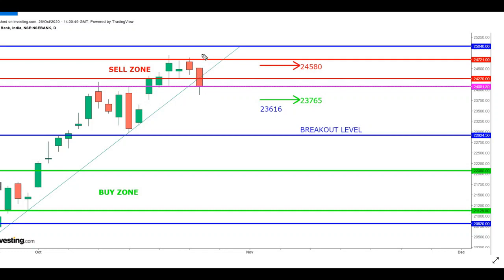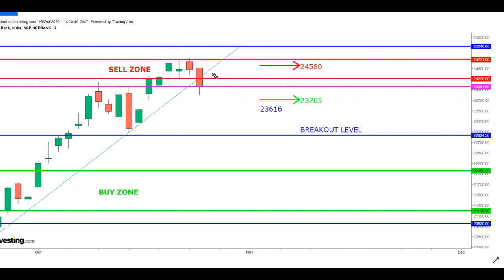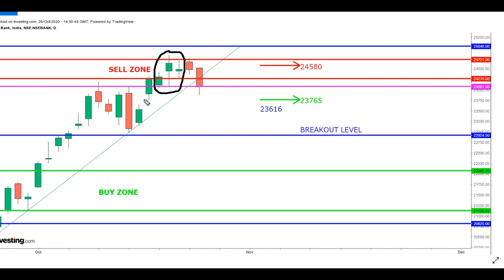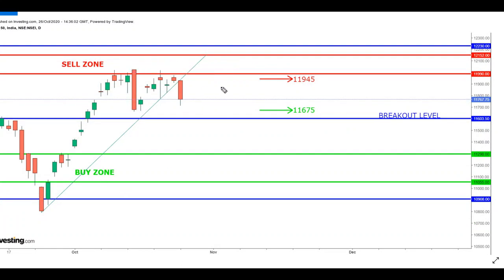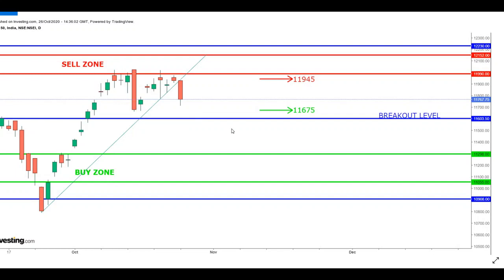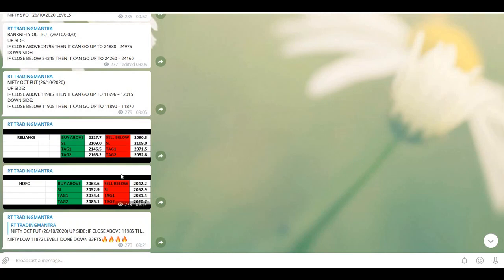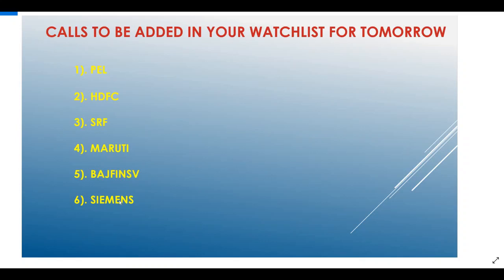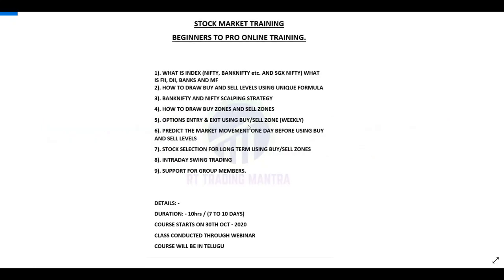Stock market tomorrow |nifty and bank nifty analysis |intraday setup for tomorrow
Stock market tomorrow nifty and bank nifty analysis intraday setup for tomorrow Bank nifty and Nifty

You will find all educational videos in Playlist, I Request everyone to go check our playlist where you can find our strategies and option course videos and you can Practice yourself, and get You will able to learn all "Technical Analysis, and Technical knowledge in Stock market. we are I want to share some fundamental and Technical knowledge through this Channel. Yours "RTTRADINGMANTRA"...